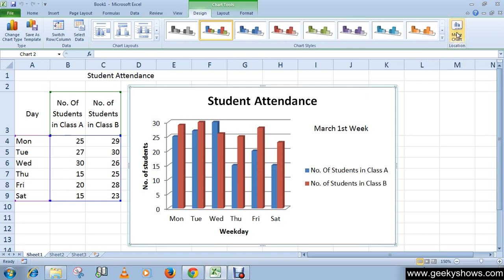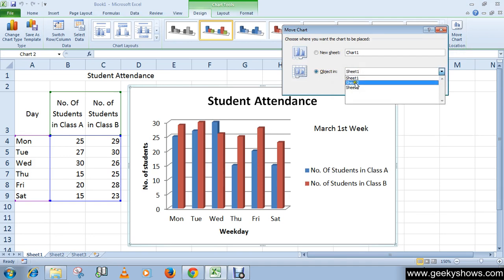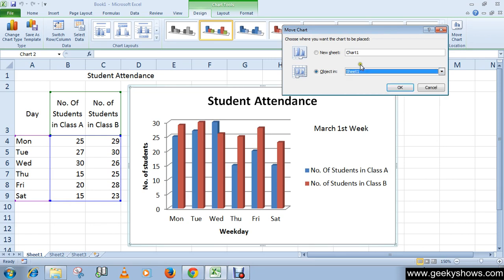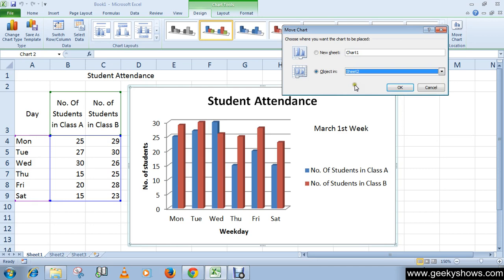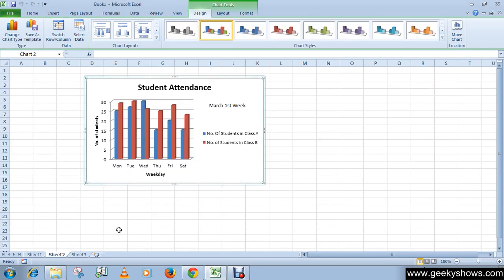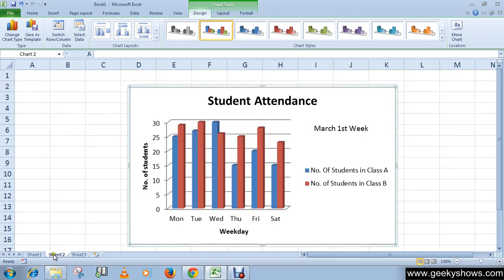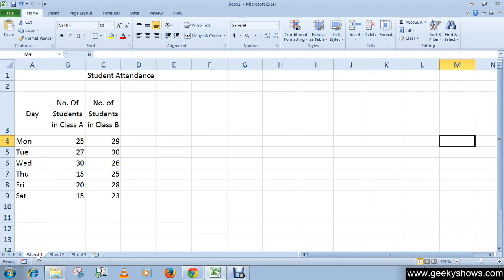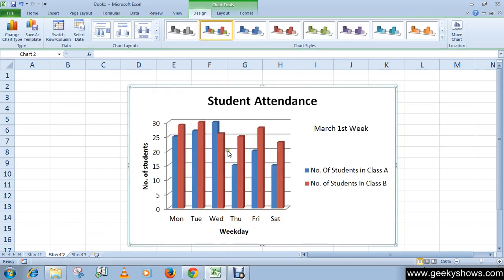Microsoft Office Excel 2010 Move the Chart to a Different Worksheet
In this tutorial we will learn how to Move the Chart to a Different Worksheet.